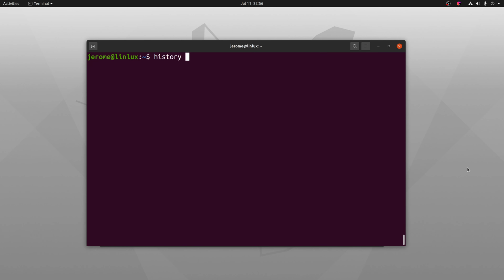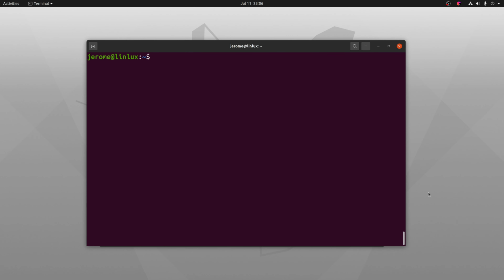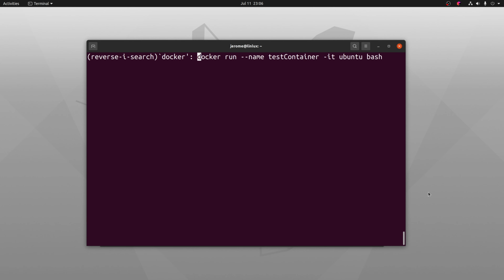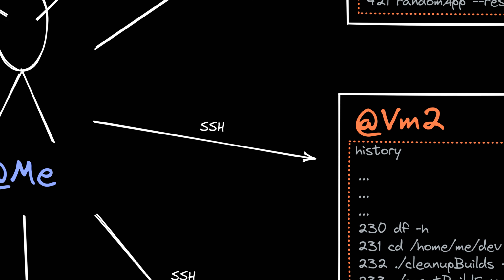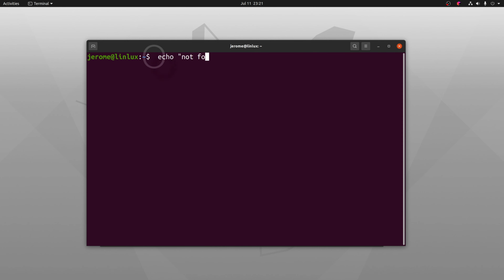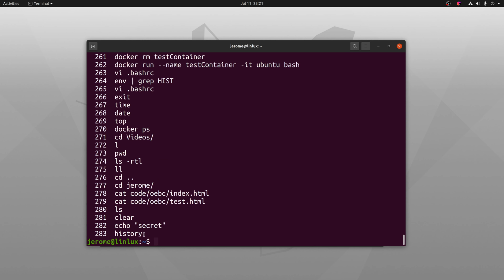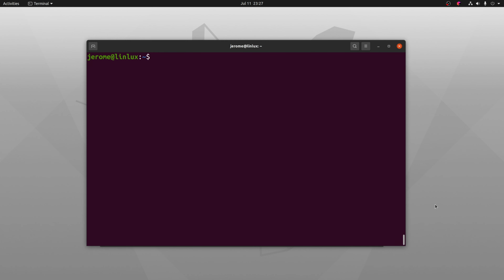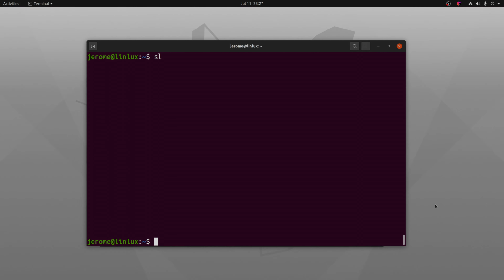The best Linux shell command - One command to remember them all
In this video I am describing what I think is the best Linux shell command / feature. Namely the "history". I explain my reasoning while I go over some core features as well as some more advanced stuff that you might not know.

The music comes Silent Partner and is called Hold on a minute

I strongly believe that "history" is the best Linux shell command.

Because when it comes down to it, I really don’t want to remember how to write anything that is overly complicated!

But let me start from the beginning...

As you might already know, the history is accessible in your shell by using the up and down arrow keys on your keyboard.

In addition, typing out "history" in your shell prints out all previous commands recorded inside your history file, as well as your current session.
You can also call a particular entry with the exclamation mark (called bang) and its history number.

Although scrolling through the history works, my preferred way to search is by grepping for whatever I can still remember from when I last used a CLI program or a command.

And from my experience, in 99% of the cases, I immediately find what I need.

For the record, in addition to grepping you can also press CTRL+R for a quick reverse lookup but personally I never grew to like this feature.

Furthermore, one great thing about the history is that it gives you a glimpse into what you did last time you used a machine.
For example, I have a couple of Linux VMs which need regular maintenance but I always forget the procedure which I then can easily look back up

As a fan of the history command, I recommend tweaking your history settings to at least increase the max history size.
You can easily define this using your .bashrc configuration
In fact people frequently customize the history behavior to their own liking and needs.

It is also good to know that you can avoid adding commands to your history by prefixing them with a space.
And if you accidentally put something secret into your history, you can easily remove it by using the -d argument to delete, then followed by the -w argument to write your deletion.

Finally, don't forget to take regular backups of your history or you may need to start from scratch when you switch machines. This may or may not have happened to me recently.

Before ending the video, I also wanted to give a shout-out to the second best command which is sl.
As you can see, this command makes an ASCII train drive across your terminal and seriously what more could you wish for?